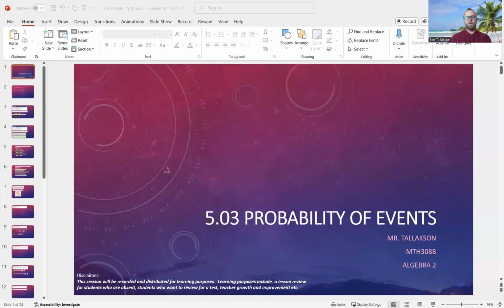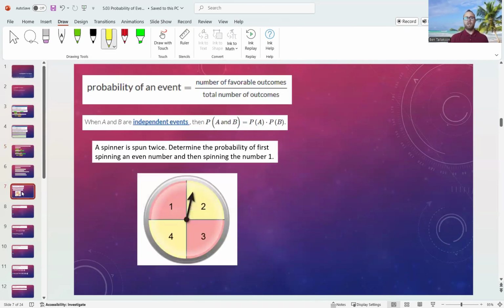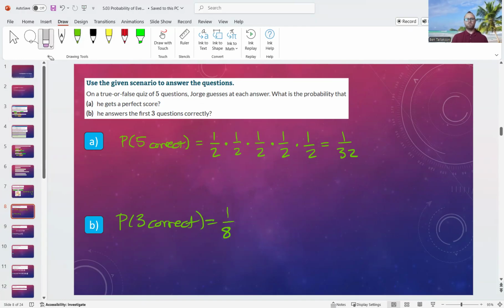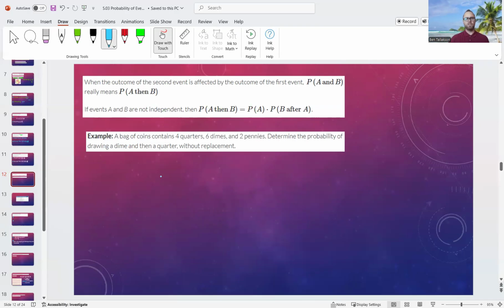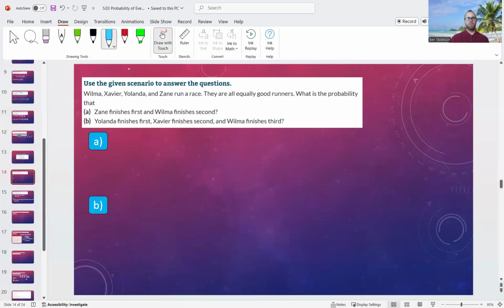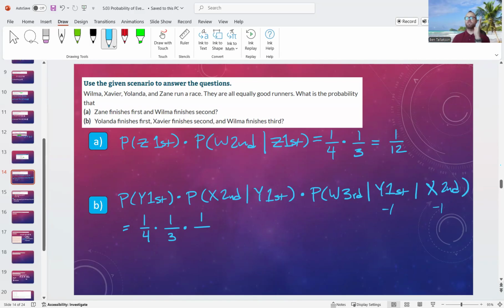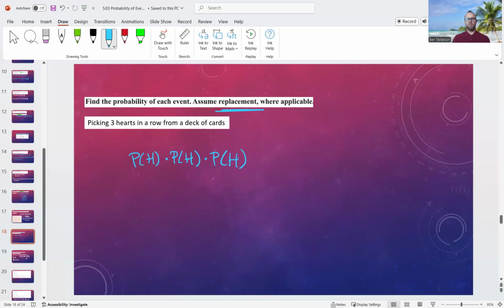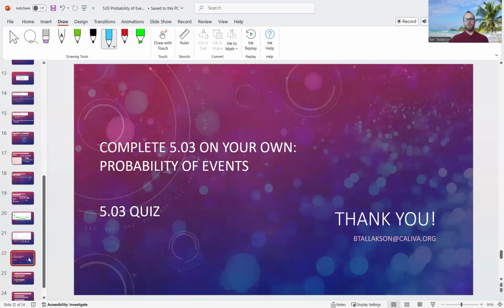5.03 Probability of Events